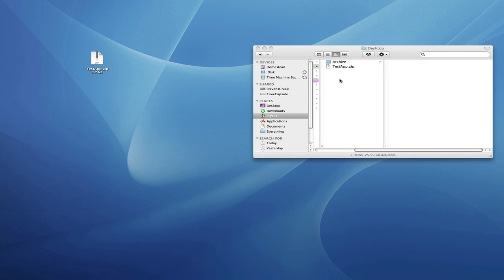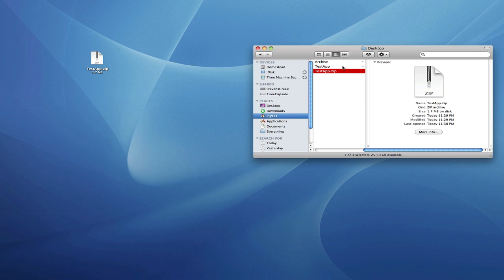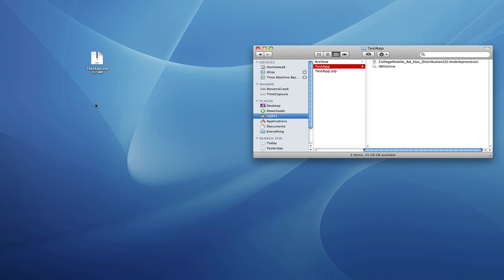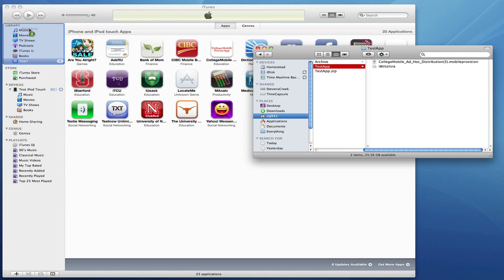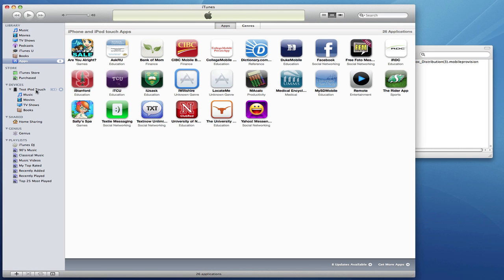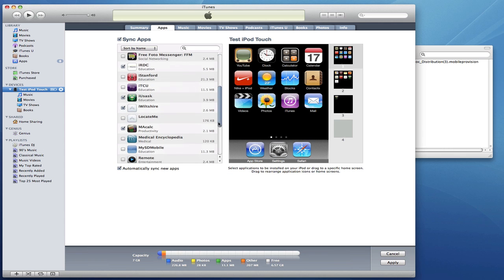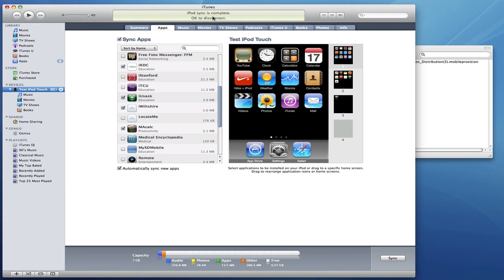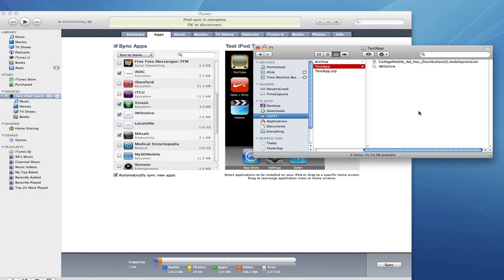How to Install An App Via Ad Hoc Distribution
CollegeMobile CEO Chad Jones demonstrates how to install an iPod Touch or iPhone application that was built with ad hoc distribution.